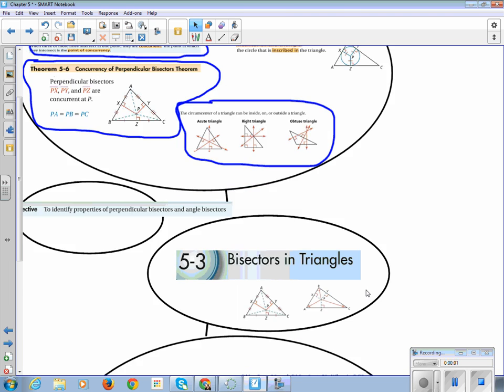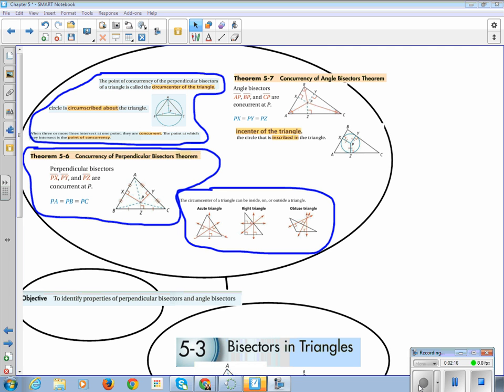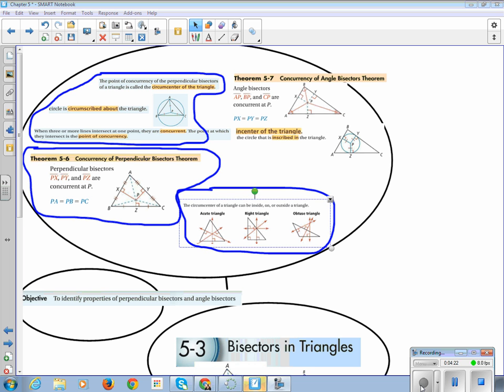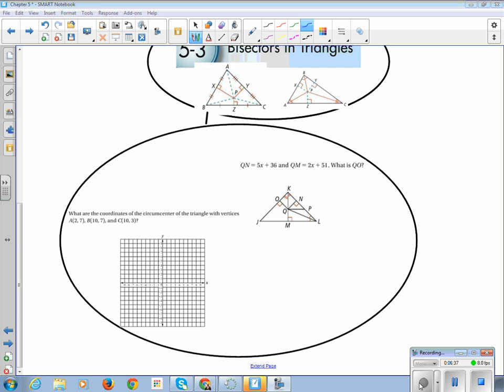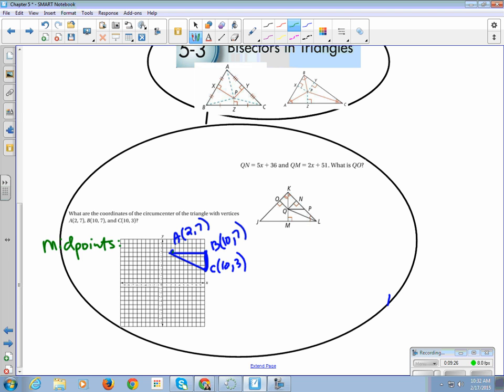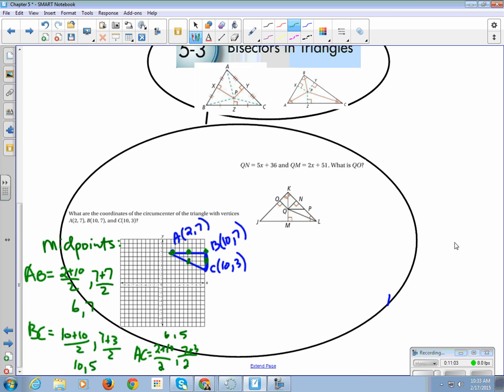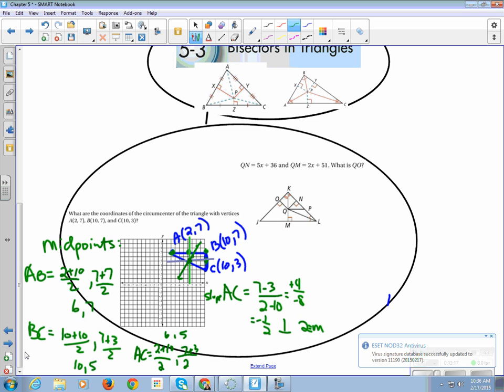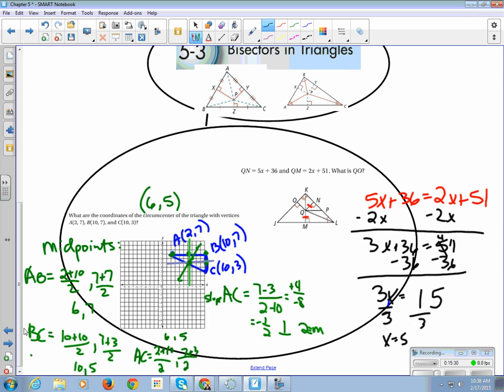Geometry Chapter 5 Section 3 Bisectors in Triangles